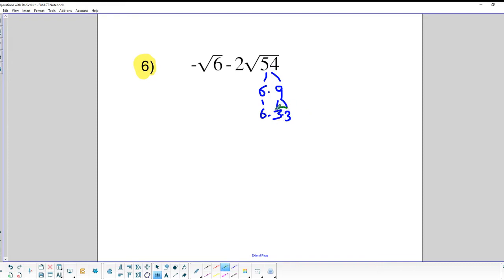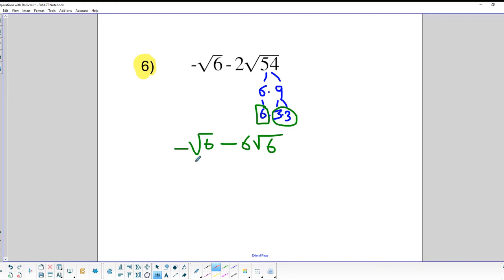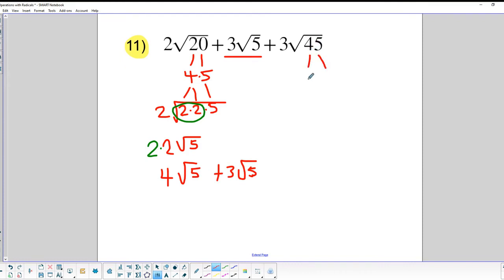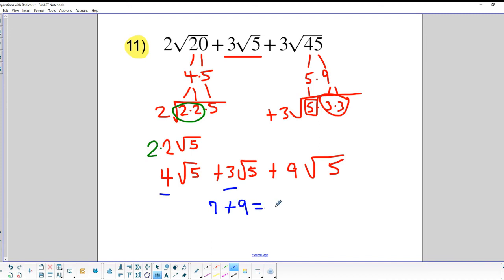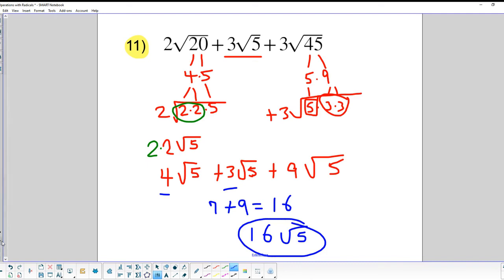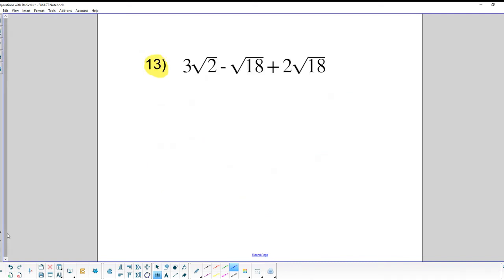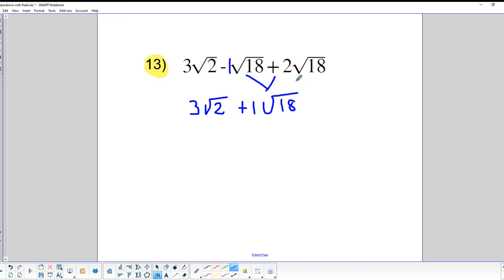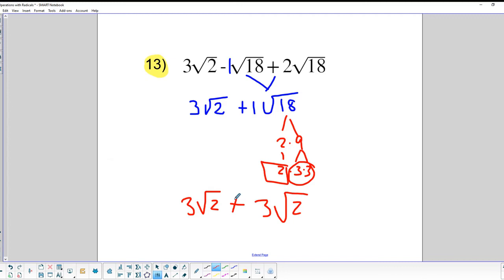Three worked examples of adding radicals